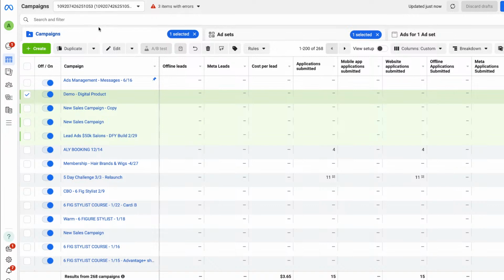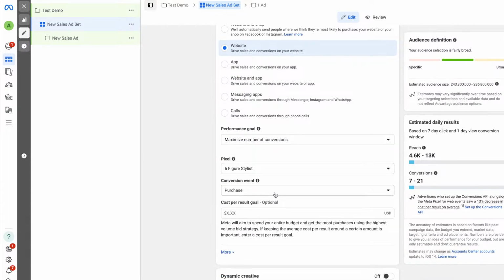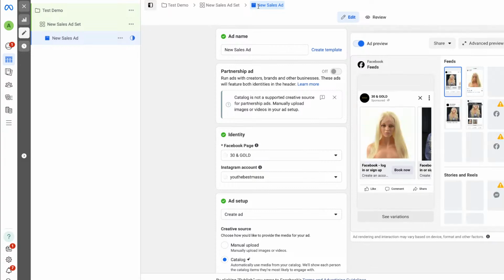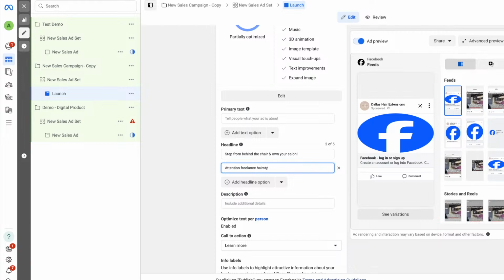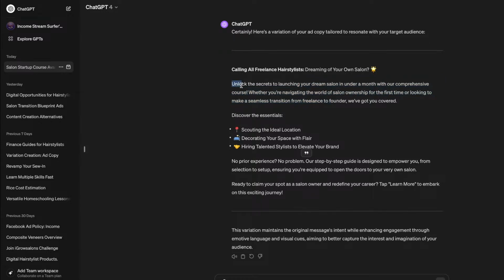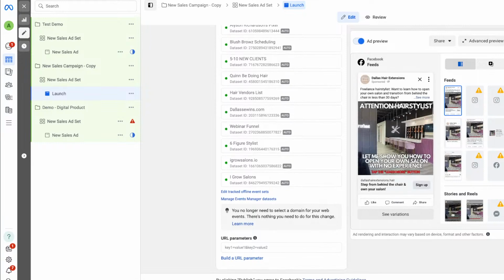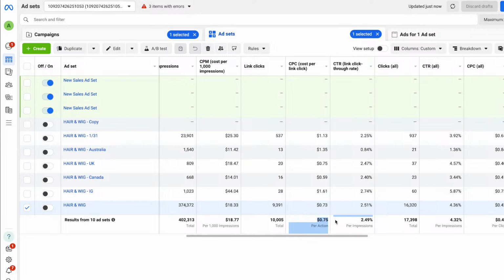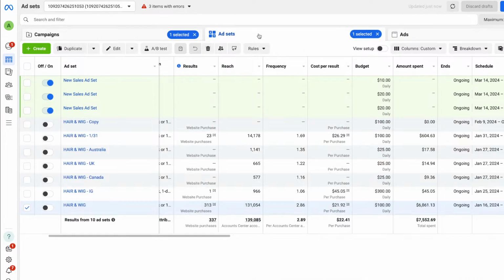Best Facebook Ad Tutorial To Sell Digital Products For Stylist/Salon Owners